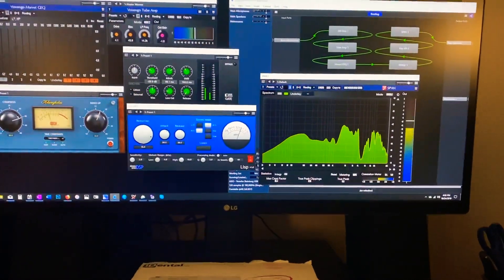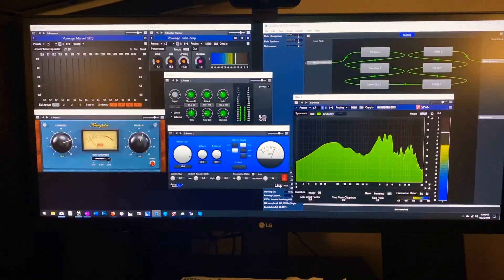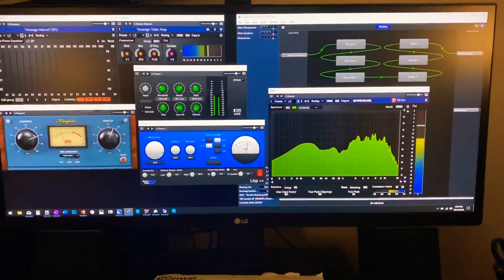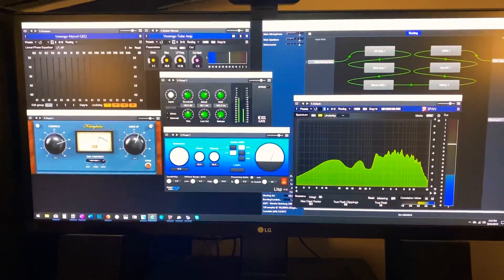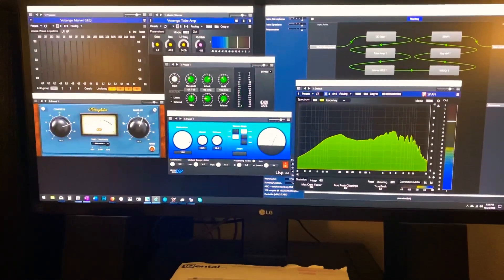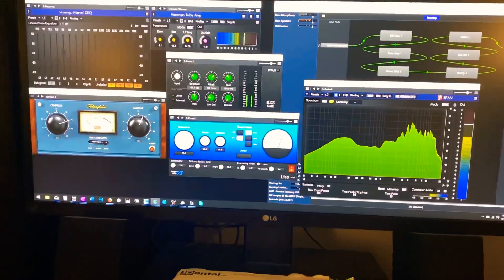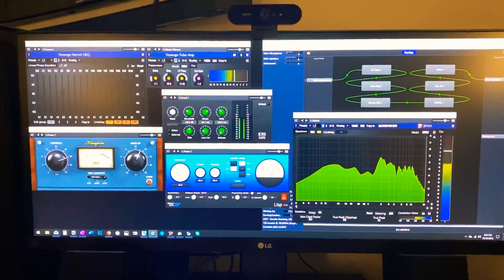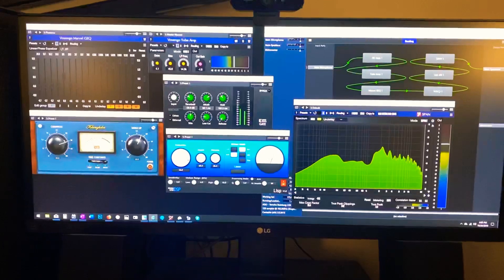KD5FHW Virtual Audio Processing for Amateur (Ham) Radio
A quick overview of my audio processing chain for my Flex 5000A. All software and plugins are free, you only need the hardware to get the mic into the PC and back out to the radio.

My Hardware
          USB Mic Interface - Steinberg UR22 MkII
          Mic Preamp - Cloudlifter CL-1

My Software
          Cantabile Lite

My VST Plug-ins
          Noise Gate - Dead Duck DD Gate
          Tube Amplifier - Voxengo Tube Amp
          Equalizer - Voxengo Marvel GEQ
          Compressor - Klanghelm MJUC jr.
          De-Esser - Sleepy Time DSP Lisp
          Spectrum Analyzer - Voxengo SPAN

Catch me on the air to hear what it all sounds like.

73 de KD5FHW